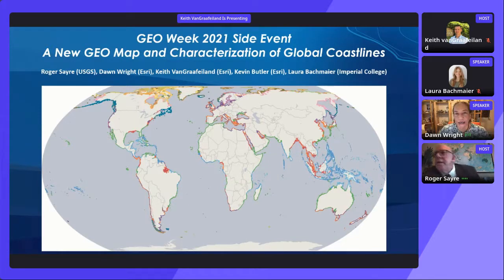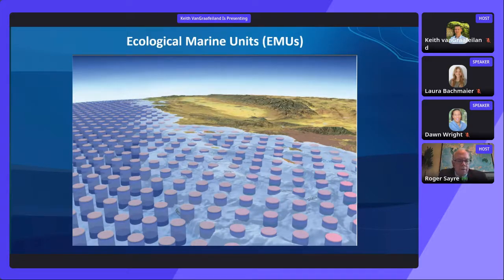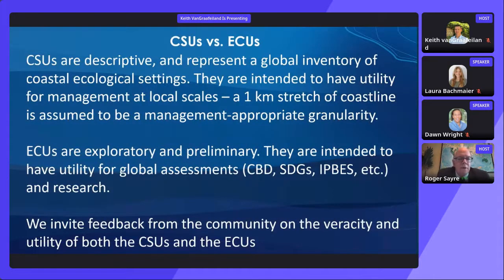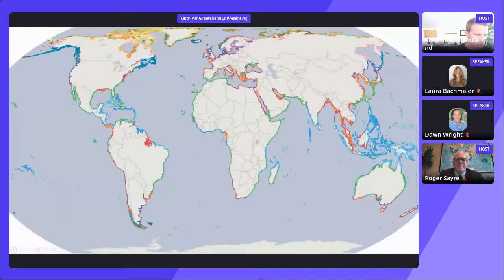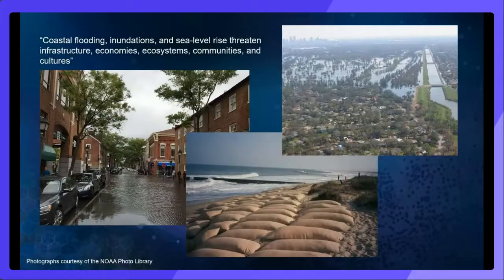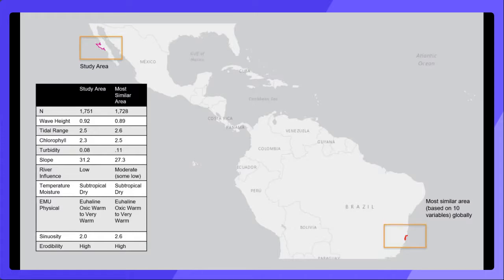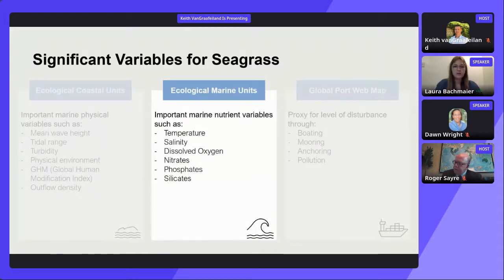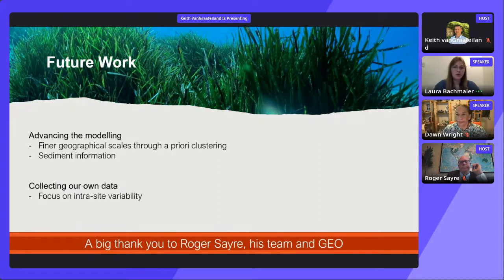A New GEO Map and Characterization of Global Coastlines